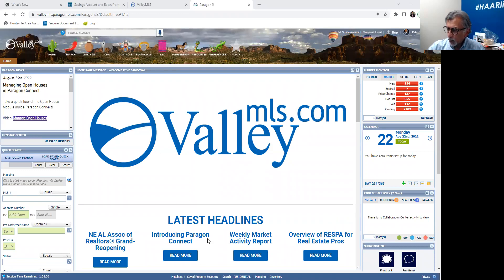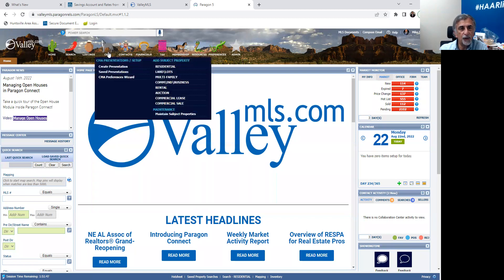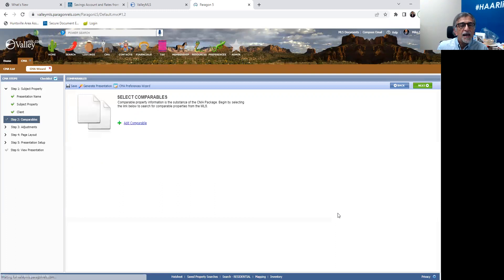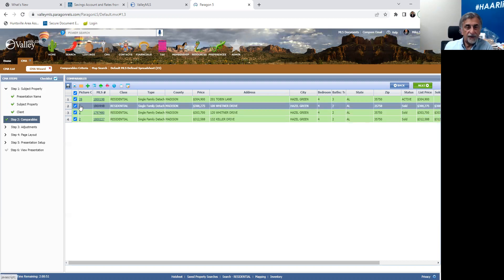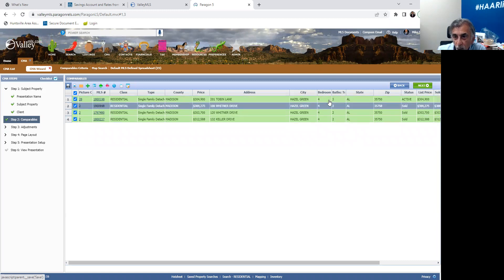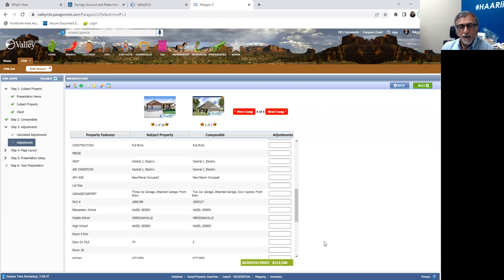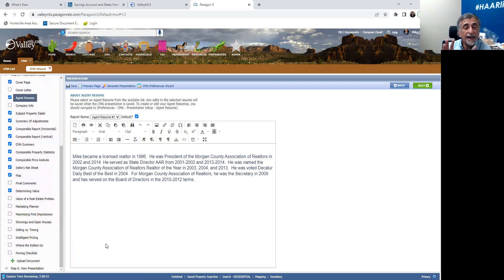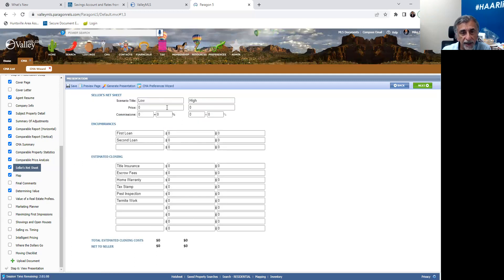CMA: Building a Competitive Offer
Learn how to determine market value for both the buyer and seller. Paragon has a CMA module that will make it easier for you.

EXPECTATIONS AND GOALS
• CMA preference wizard - How to customize your reports with your information, pictures, cell number, etc.
• Adding subject property - Learn how to add a subject property as well as use a previously listed property.
• Adding comparables - How to add comparable properties and adjust the values of comparables.
• View presentation - Personalize your CMA presentation by adding and removing different pages in the final presentation.